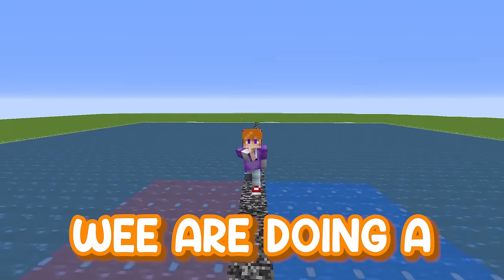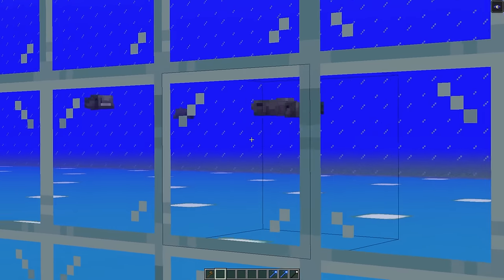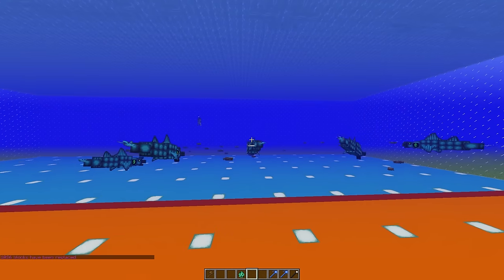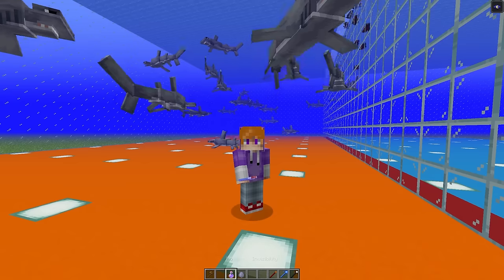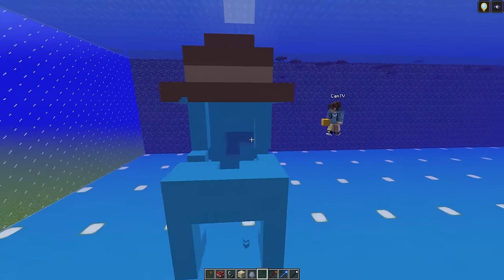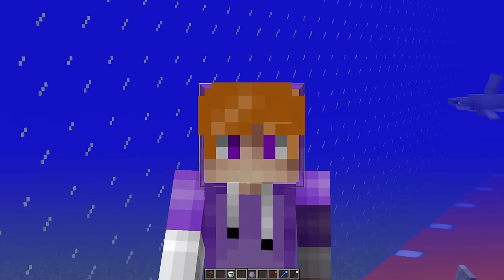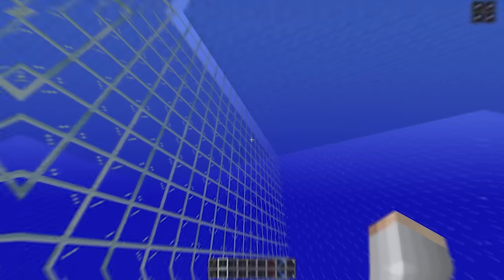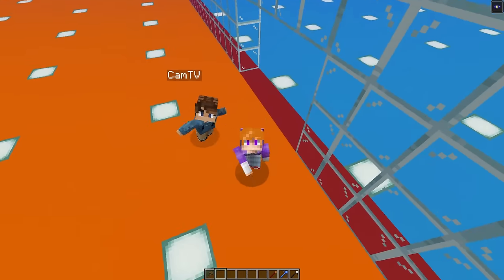Using ONE WAY GLASS to CHEAT In an UNDERWATER MINECRAFT MOB BATTLE...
Today NickTV and his friend CamTV THE NOOB do a Minecraft Mob Battle UNDERWATER! He could see exactly what mobs Cam placed down! Then Nick places the exact counters to whatever Cam places!